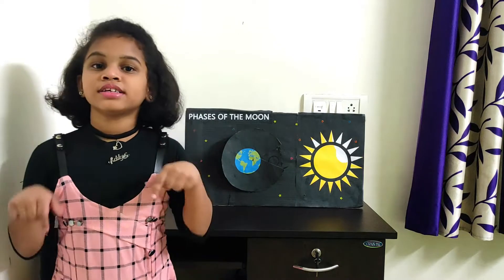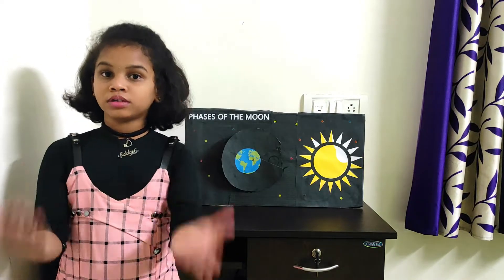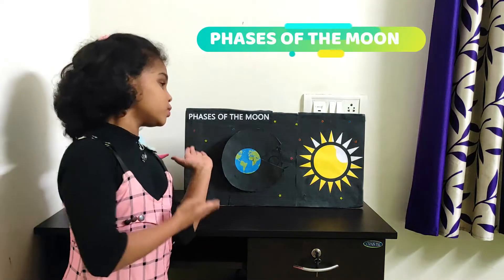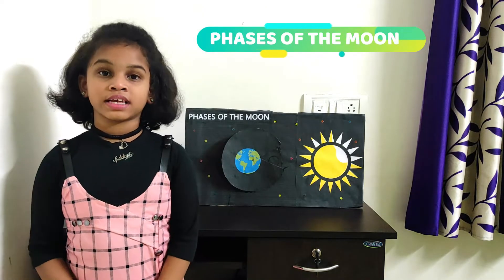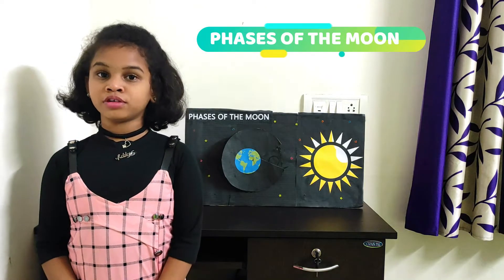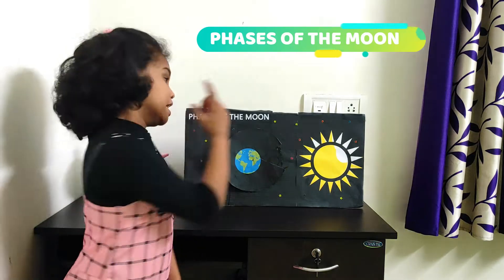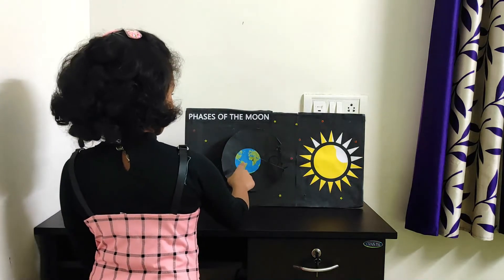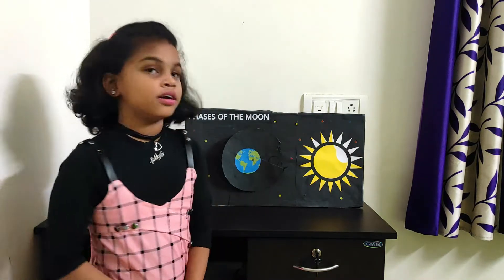The Phases of the Moon/ Science Project/ Working Model of Phases of The Moon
Hello everyone,
In this Video I am explained about Phases of Moon through the project work.
Thankyou!